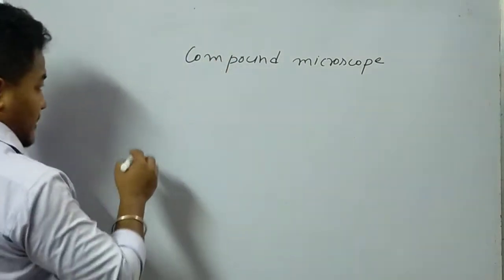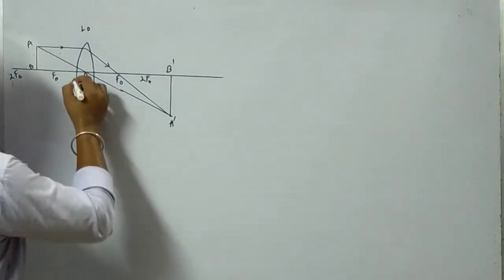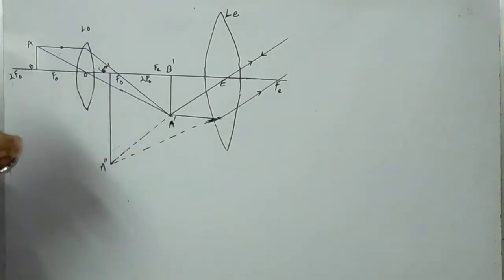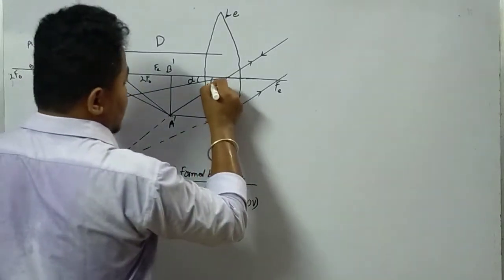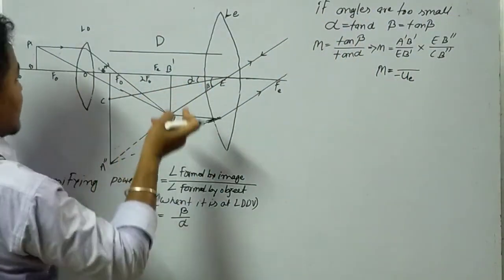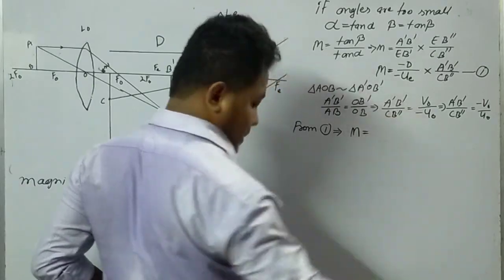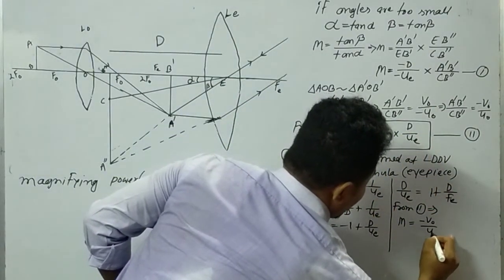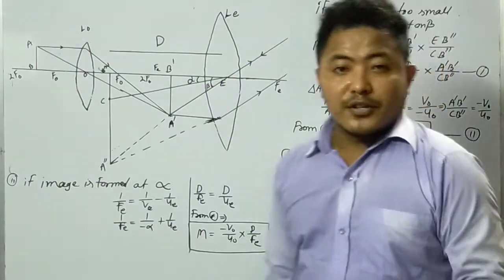Ray Optics Class xii physics lecture no-23